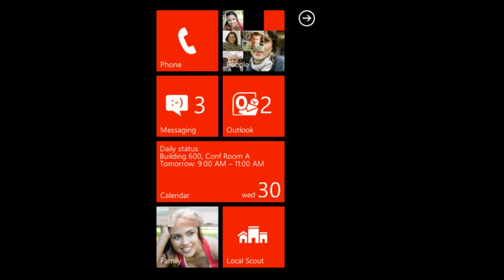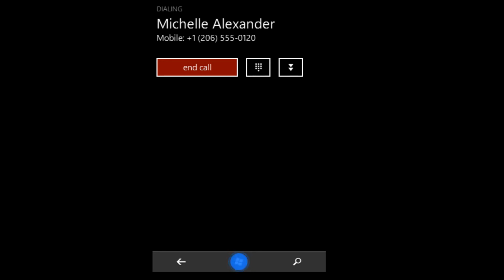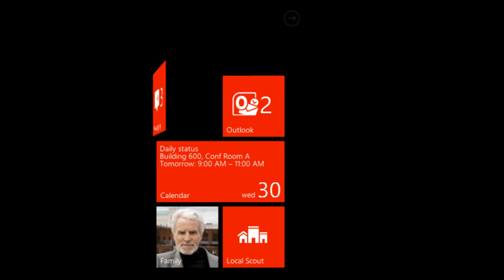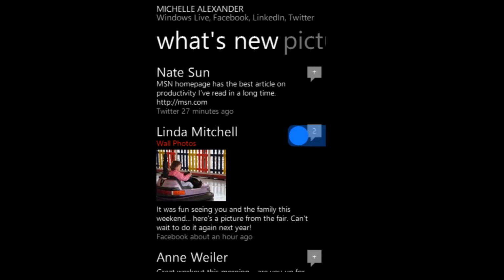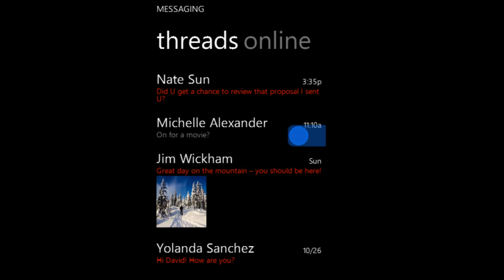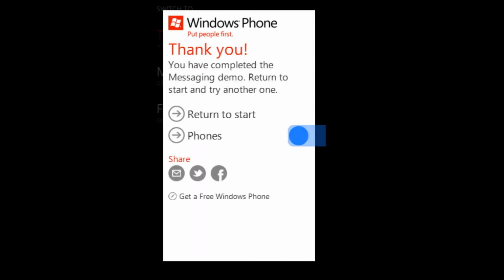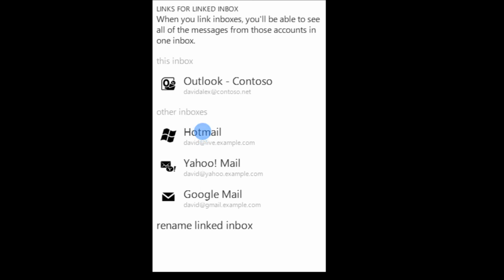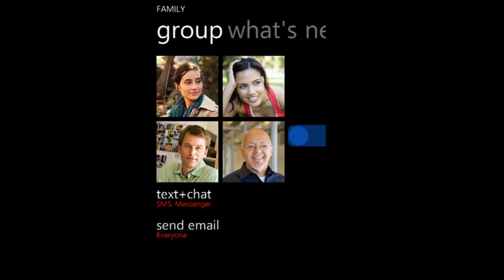Windows Phone 7 run through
This is Nathan looking at the Windows Phone 7 simulator.